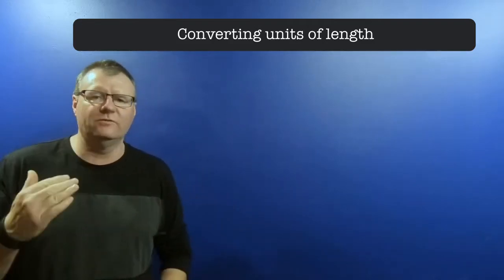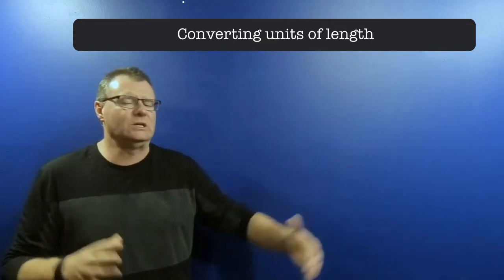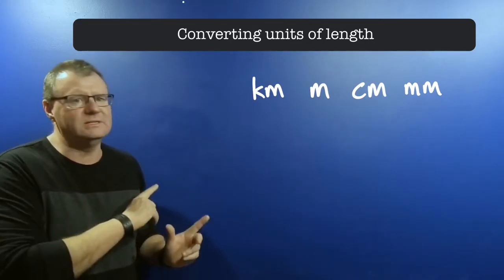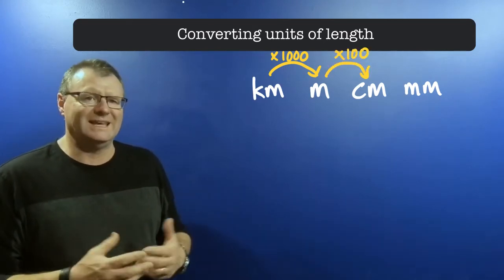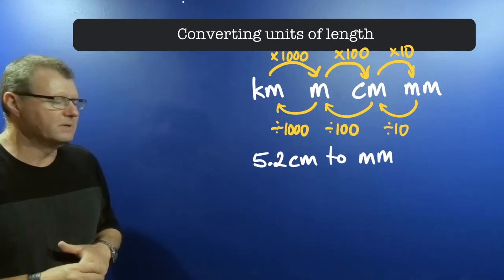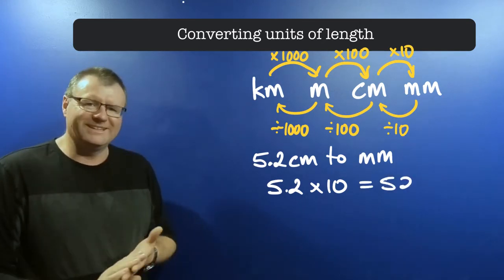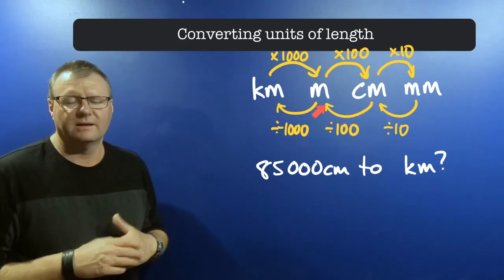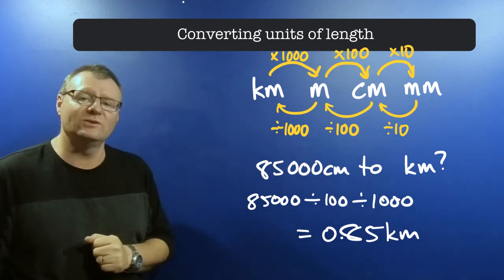Converting units of length